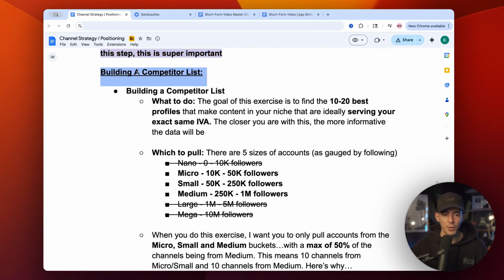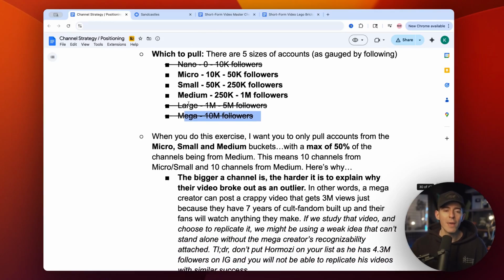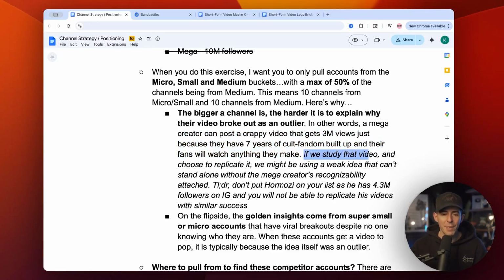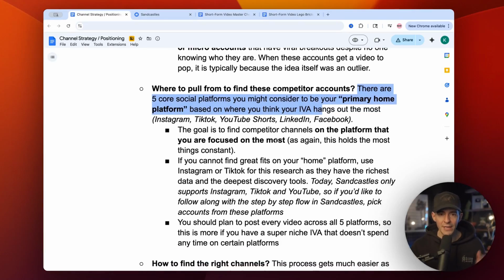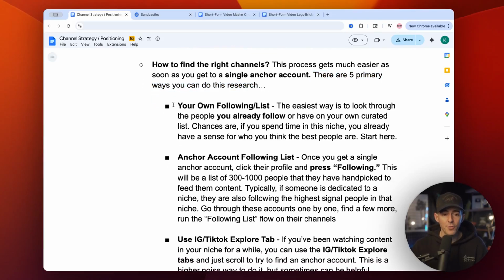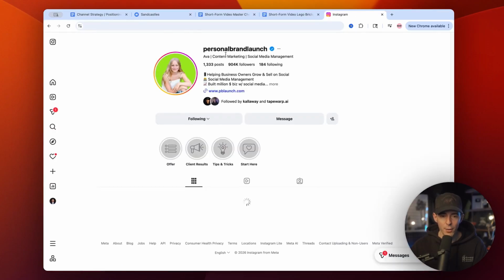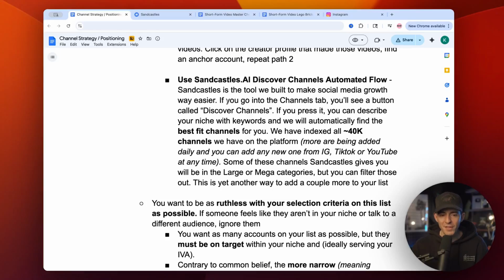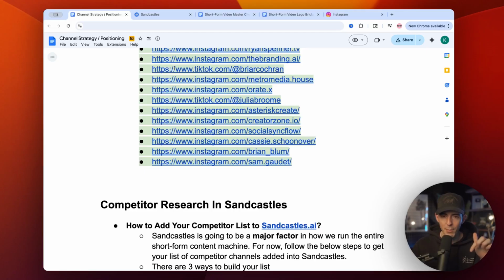5 4 Analyzing Your Niche SWBAND CO